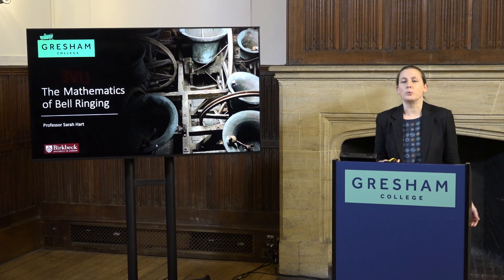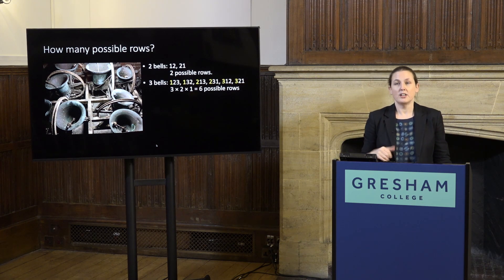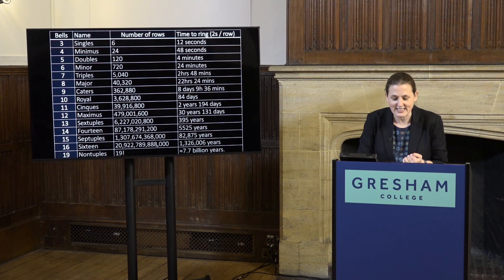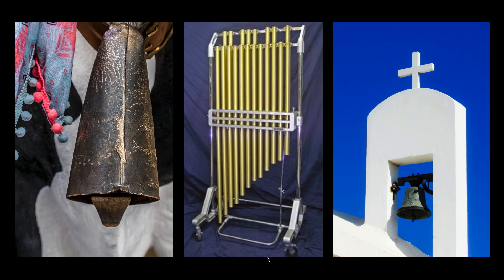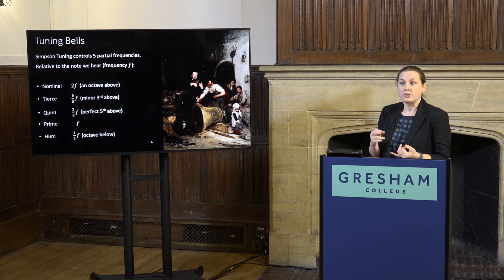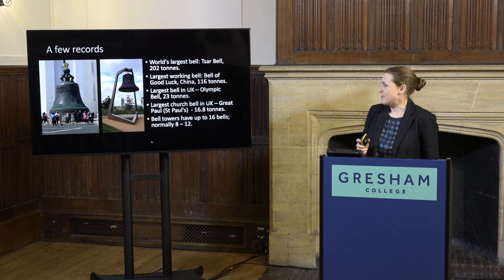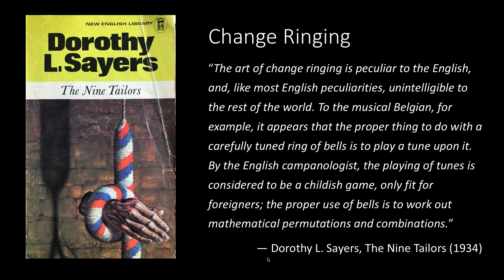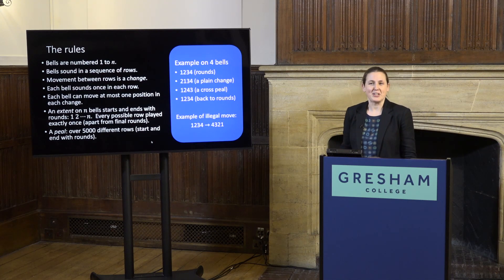The Mathematics of Bell Ringing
This lecture will look at change ringing, which is ringing a series of tuned bells (as you might find in the bell tower of a church) in a particular sequence, and this has exciting mathematical properties.

We will also ask: why are bells bell-shaped? What properties of this shape create the sound of a bell, and by what amount should we scale the size of a bell to produce changes in pitch?

A lecture by Sarah Hart